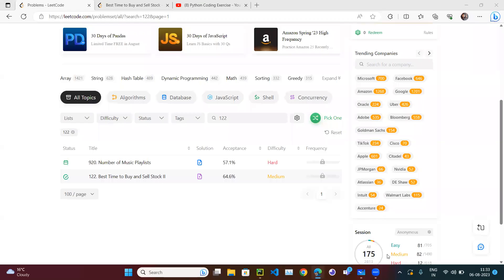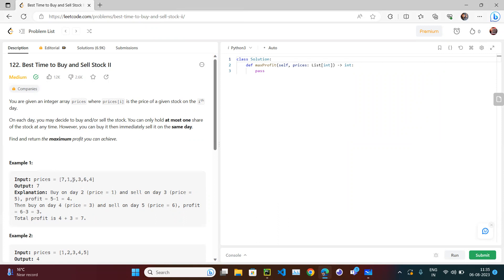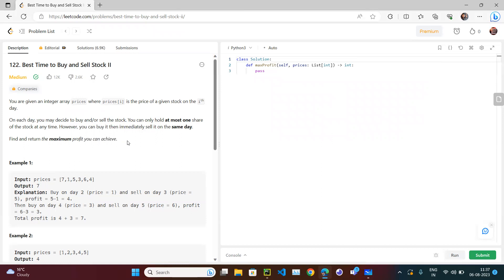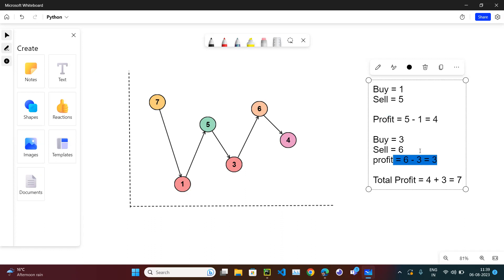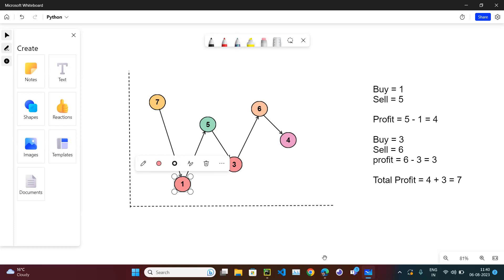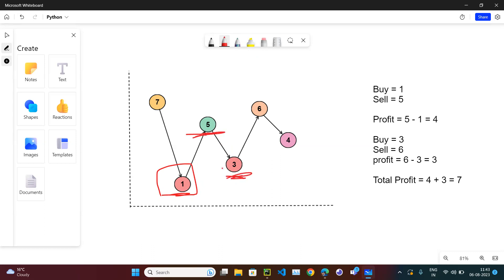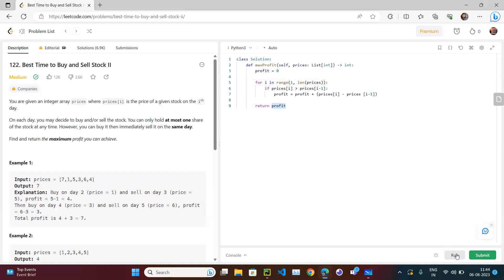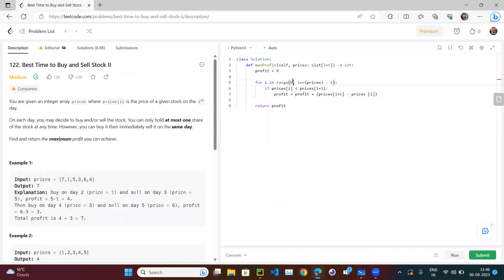Leetcode # 122. Best Time to Buy and Sell Stock II (Python)